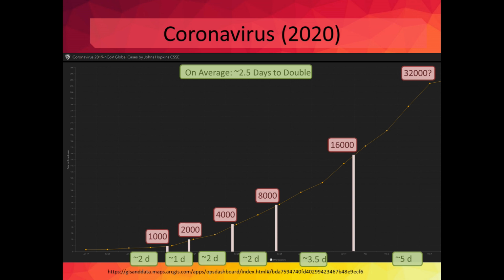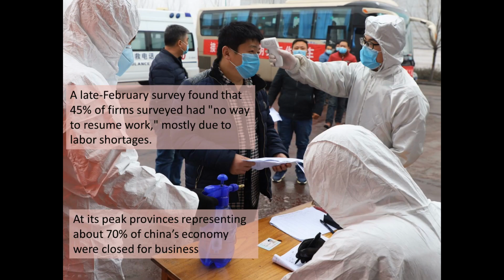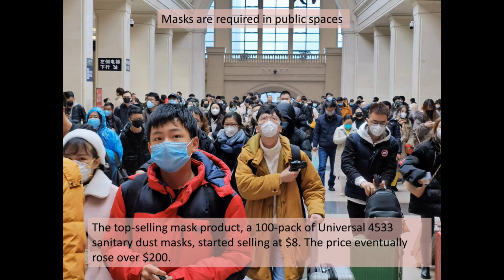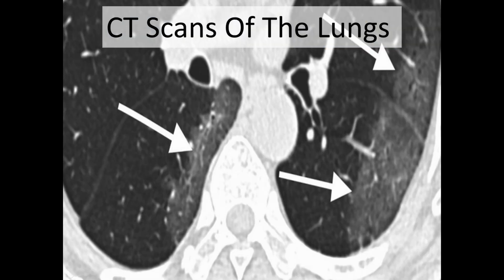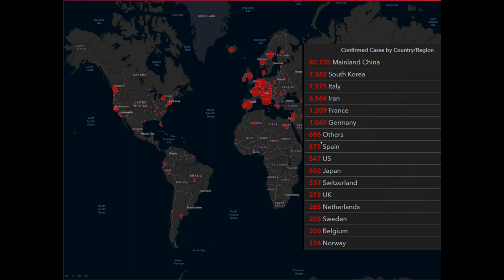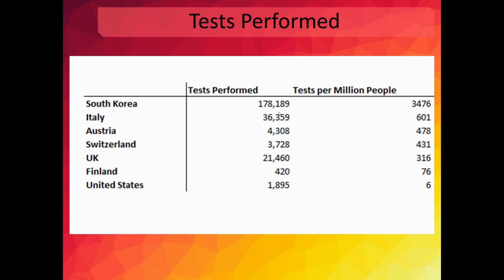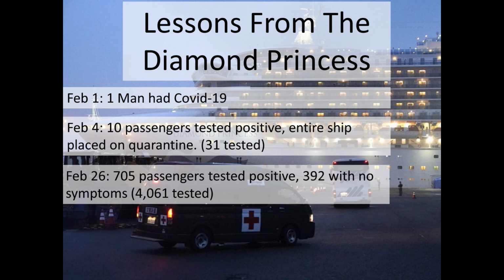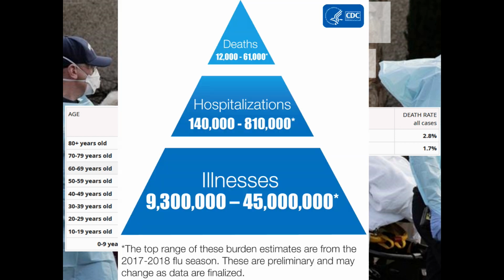Coronavirus - Outbreak Analysis - Early March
What happened to the Coronavirus in China? What was done to fight it and how fast is it spreading elsewhere? Lets discuss.